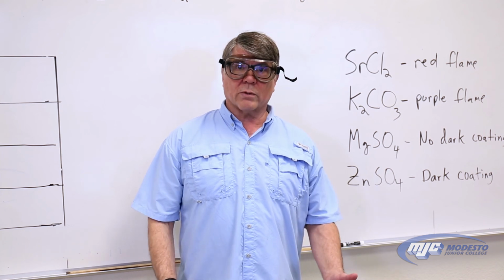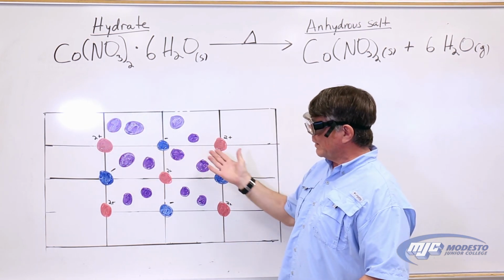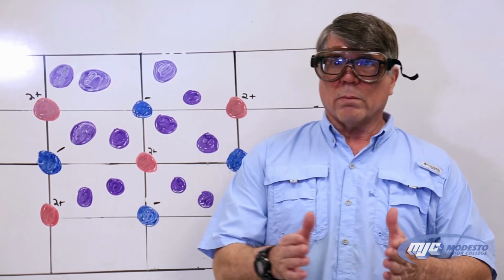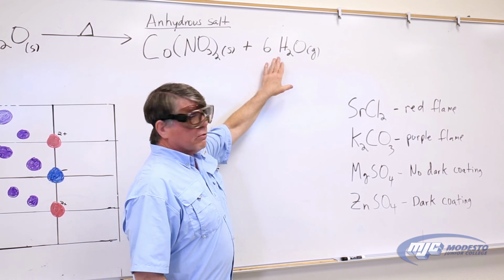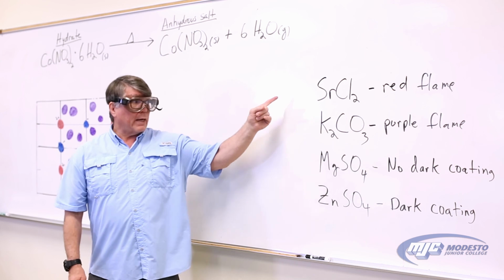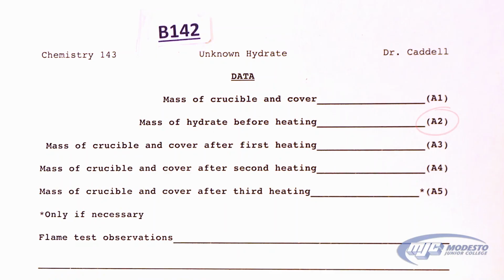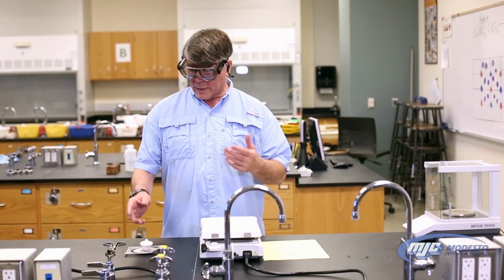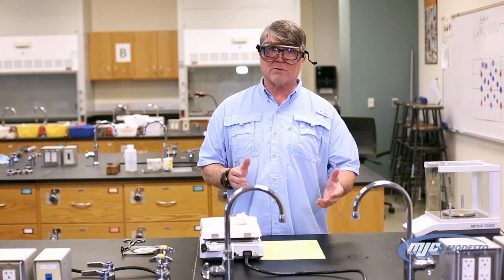Chem 143 Unknown Hydrate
Chemistry 143 Determining the Identity of an Unknown Hydrate Lab Experiment.